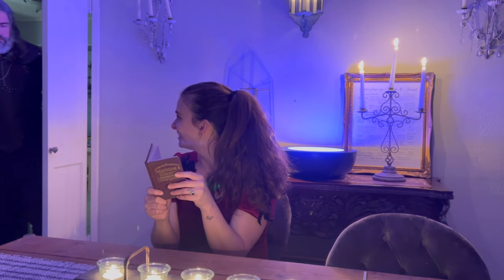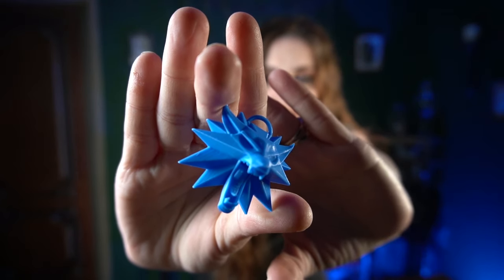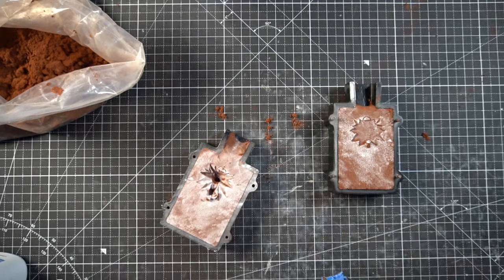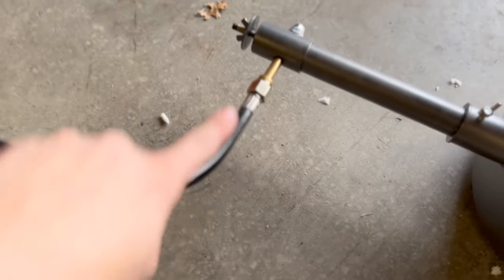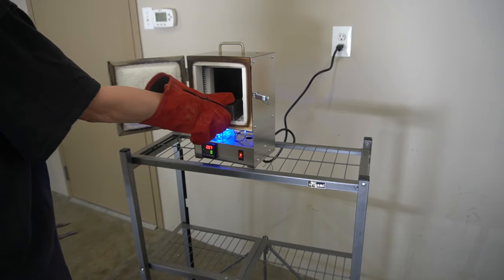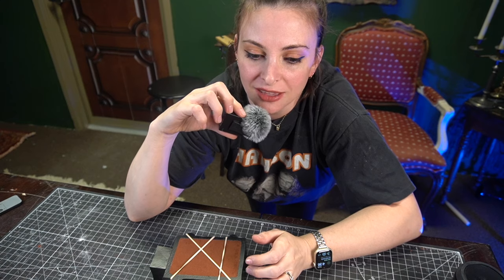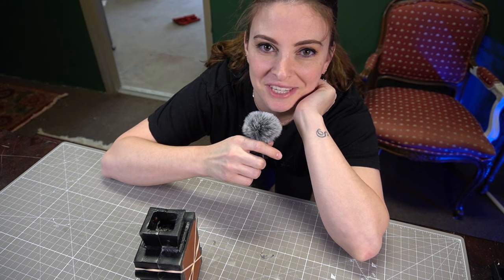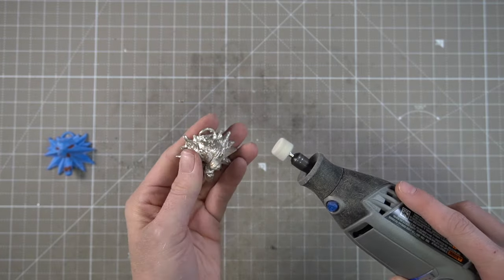I made a WITCHER medallion - And maybe almost exploded myself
WOW. Okay so, THE Witcher, Mr. Geralt of Rivia himself, sent me on a VERY DANGEROUS quest to forge a Witcher medallion. So I 3d printed it and then FREAKING FORGED IT MYSELF. Ngl, it got a little scary at times. Come see what I made!
xoxo